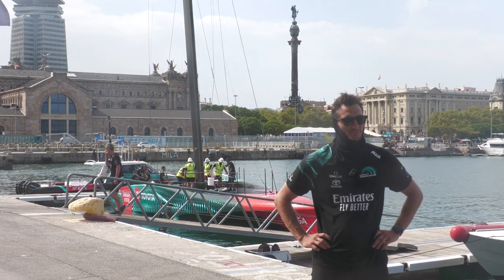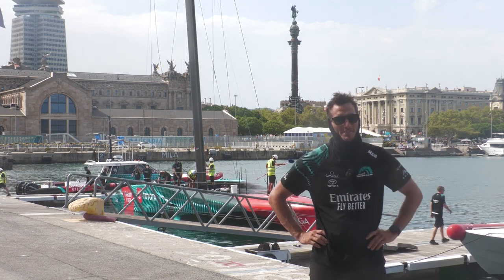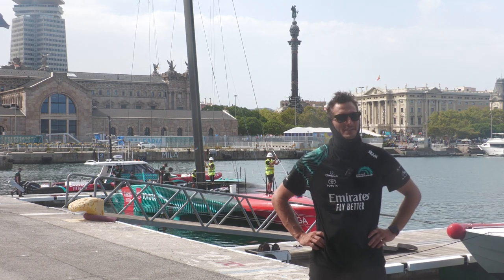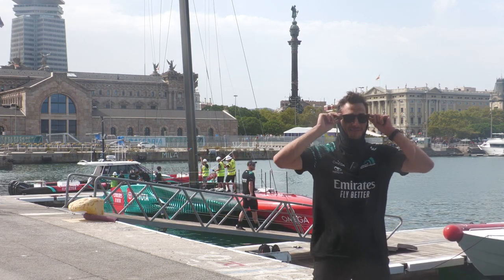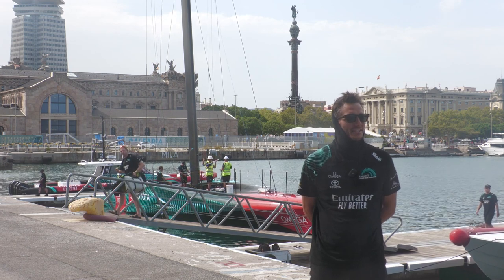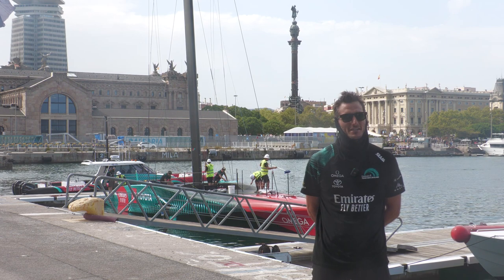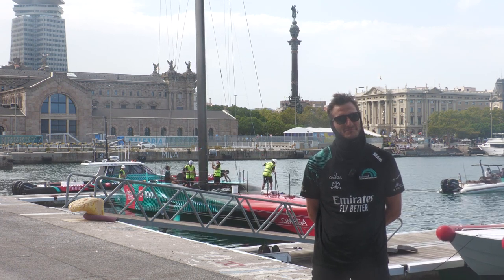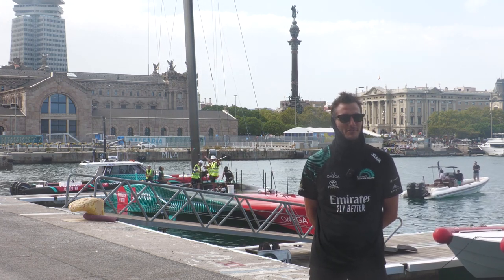Cup Spy _ July 17, 2023 _ ETNZ B2 D22 Blair Tuke _ AC37 Joint Recon Team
Cup Spy _ Sail World NZ _ July 17, 2023 _ ETNZ B2 D22 Blair Tuke _ AC37 Joint Recon Team